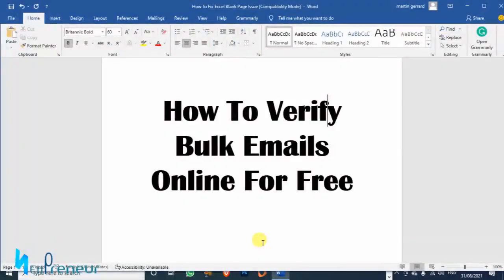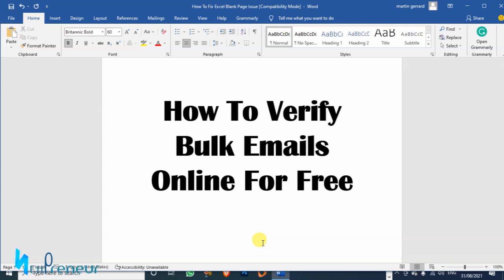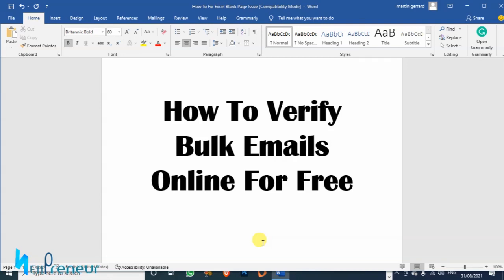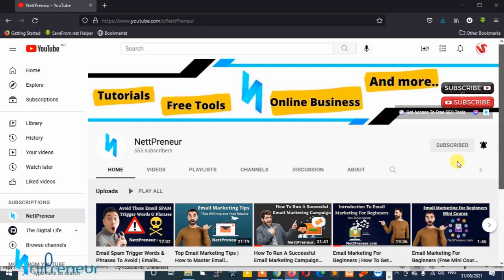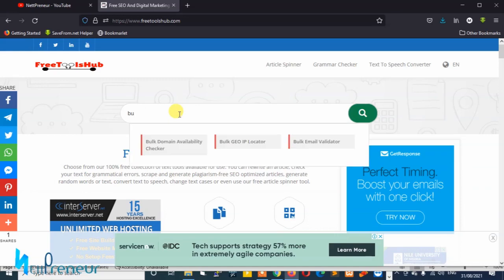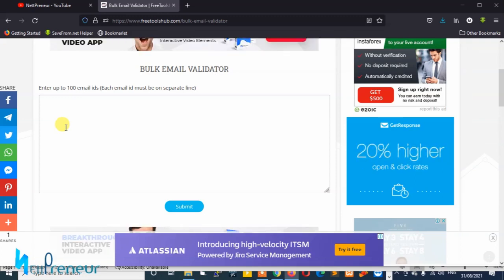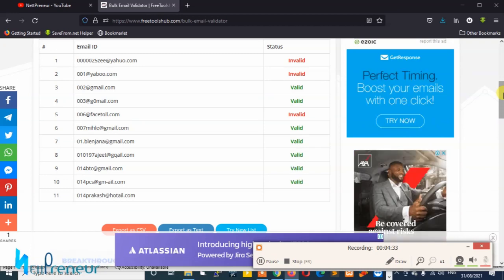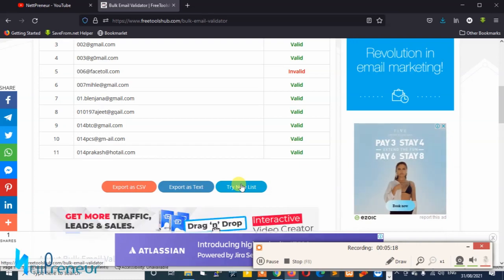Free Bulk Email Verifier🔥 Best Free Bulk Email Validation Tool 🔥 Email Verifier Software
FreeToolsHub's Email Verifier helps you to avoid sending campaigns to non-existent email addresses. So, if you have thousands of emails on your list, you need an email verification tool to improve email list deliverability.

Is Email Verification Important?
Using this Email Verifier software from FreeToolsHub, you can easily do bulk email validation for free.

My Other Resources
🔥🔥🔥 Best Email List Cleaner With 99.99% Accurracy

🔥🔥🔥Get Free Access To Over 100+ Free SEO & DIGITAL Marketing
Tools

🤑🤑Checkout How Ordinary People Are Manipulating This Secret Algorithm To Make Recurring Income Every Month ➜ ➜

I’m SOCIAL, Let’s Connect!

How To Fix Limited Ad Serving On Any Google Adsense Account===

RECOMMENDED MARKETING TOOLS!
✅ MyTraffic Jacker (Drive High Converting Buyer Traffic To Your Fiverr Gigs) ➡️

Something small like a Taco emoji will do just fine :)